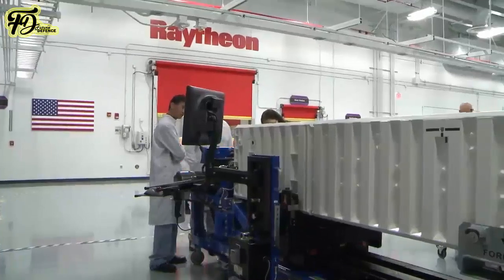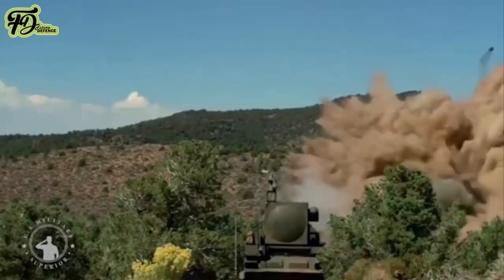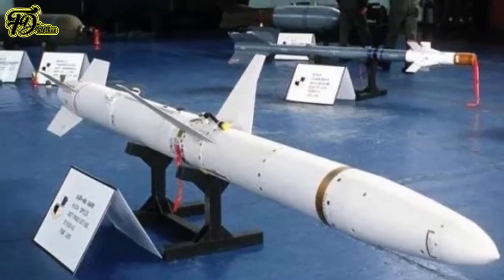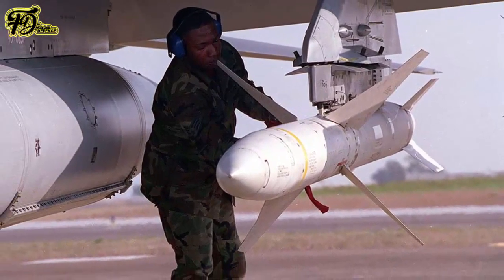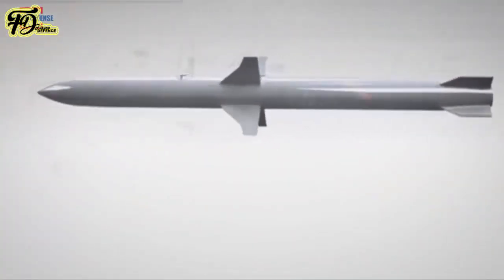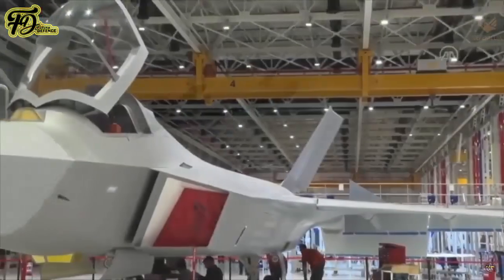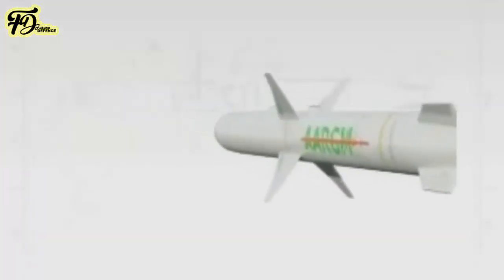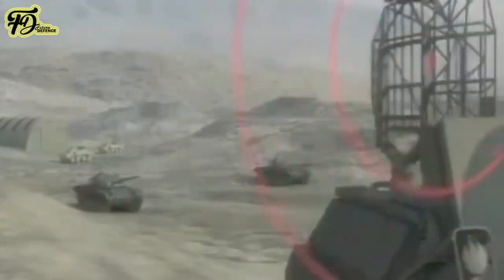Türkiye's 5th-Gen fighter jet is armed with a very mysterious anti-radiation missile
Turkey’s state-controlled missile-maker Roketsan has developed a supersonic, anti-radiation missile for the Kaan, the country’s indigenous fighter jet in the making.

The missile, dubbed Akbaba (or “vulture” in English), was included in the ammunitions list of the Kaan at a Turkish Air Force briefing on June 30.

The Akbaba program is classified, and Roketsan’s website does not mention the technology.

“We cannot provide any information on the Akbaba project due to secrecy for national security reasons,” Roketsan told Defense News on July 8.

But a company official, speaking on condition of anonymity, said the Akbaba missiles will replace the batch of about 100 AGM-88 HARM missiles in the Air Force’s inventory.

American firm Raytheon Technologies builds the AGM-88 HARM, which is also a high-speed, anti-radiation missile used to seek and destroy radar-equipped air defense systems.

An Air Force official said the Akbaba will be used by the 151st “Bronze” Squadron — a unit that specializes in using the HARM weapons when operating F-16C/D Fighting Falcons.

A defense procurement source said the contract value for the Akbaba is unknown because quantity has not been determined.

“We have about 100 AGM-88 HARMs, which will be replaced by the Akbaba. That would make a contract of about $50 million. But we may have follow-on orders bigger than the original,” he said. “This is an open-ended program.”

The official also said the final quantities and the contract value will depend on the progress of the Kaan program.

An anti-radiation missile (ARM) is a missile designed to detect and home in on an enemy radio emission source. Typically, these are designed for use against an enemy radar, although jammers,and even radios used for communications can also be targeted in this manner.

The earliest known anti-radiation weapon is a variant of the Blohm & Voss BV 246 radar guided bomb